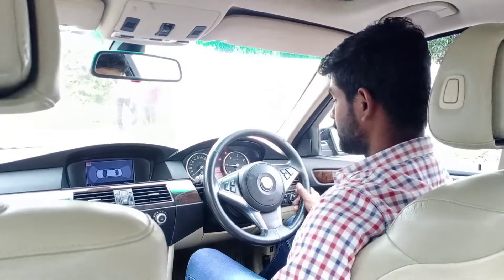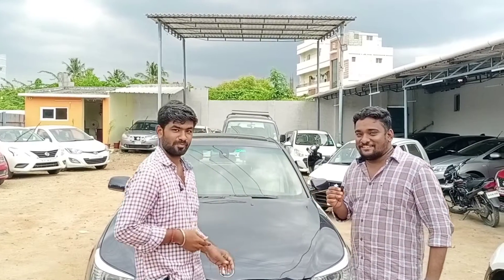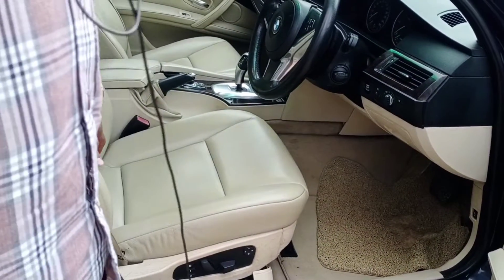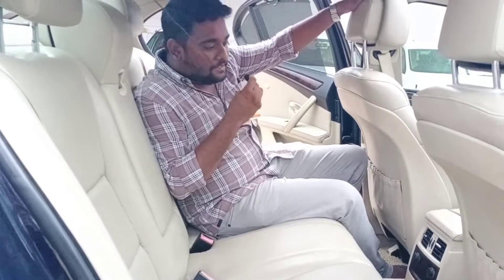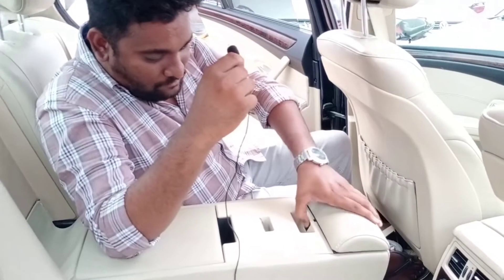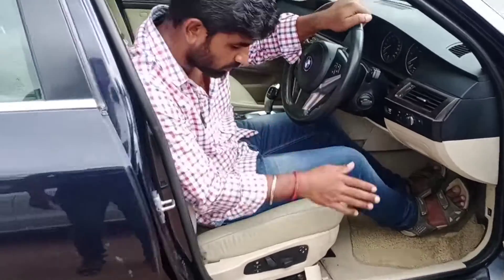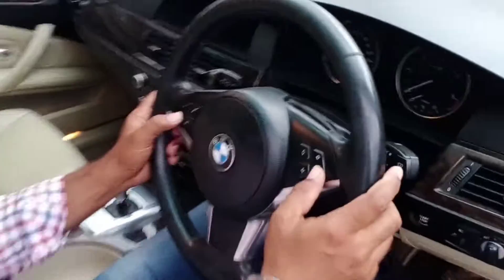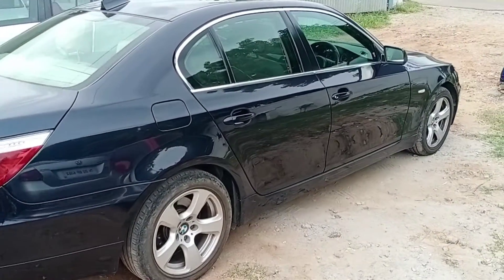BMW sale at lowest price || Vehicle for Sale || Good Condition Vehicle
BMW sale at lowest price || Vehicle for Sale || Good Condition Vehicle || BMW || மிகக் குறைந்த விலையில் BMW For Sale

🚖 2010 BMW 520D
⛽DIESEL
🔑TN 47 REGISTERED
✌OWNERS
⏲️138000 Kms
INSURANCE UP TO 21 JAN 2023
SUN ROOF MODEl BLUE COLOUR
💸PRICE 9.75 LAKHS
ARIFF
GO CARS